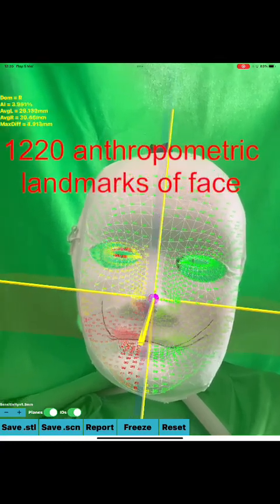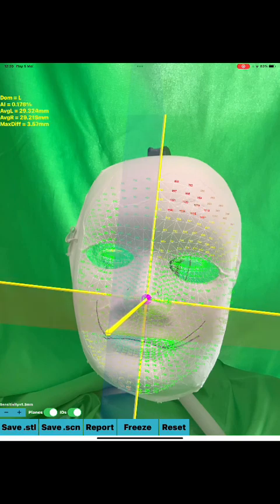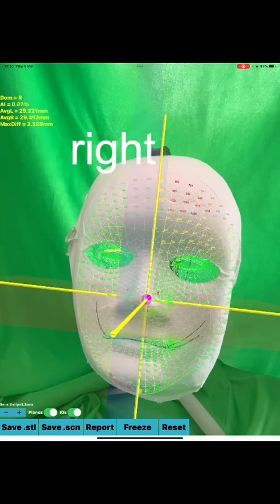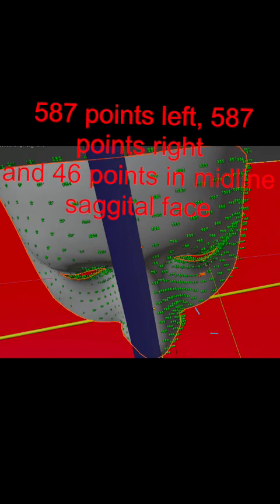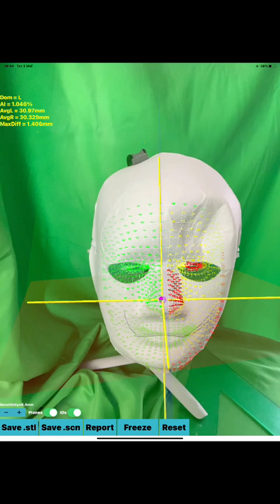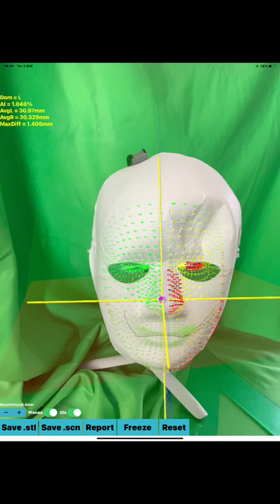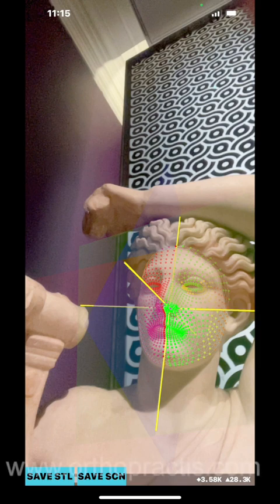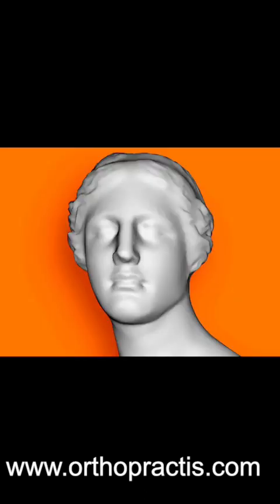Dynamic 3D Face Asymmetry App How it works app-Method-Technique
While user facing the iPhone’s front camera (TrueDepth), like phone’s Face ID holding - no special head position or modifications  needed -, app starts surface scans of subjects’ faces continuously. A wireframe texture of grid lines appears over users face on screen matching the size, shape and topology of the user's face in real time. Subjects face should preferably be centred on screen, user should keep the facial musculature as relaxed as possible, avoiding also shaking hand movements while holding the phone.
 1220 unique predefined anthropometric landmarks of face (numbered with IDs from 0 to 1219) points are automatically and continuously captured over face surface. At user’s face a purple sphere usually below nose is printed and represents the center of x-, y-, z-coordinate system- origin point (0, 0, 0). Yellow cylinders from origin point outline x-, y-, z-axis, and perpendicular planes are depicted with different colours, saggital plane is depicted blue, frontal plane is depicted red and transverse plane is depicted green. Facial mid linear saggital plane (blue plane) divides in two sector the face right (+ x) and left (-x). User should remember that right side of face is depicted in left side of the screen.
 Topography of each anthropometric landmarks points over face  (ID numbers) by default can be visually identified and also can be studied with more details as an exported scene file (scn) in Xcode, or any other app that reads scn files. Geometry is continuously registered over face’s wireframe from left and right side namely 587 points left, 587 points right and 46 points in midline saggital face plane.Distances of anthropometric landmarks points to sagittal plane (+x) from right and the distance of mirrored anthropometric landmarks points to left side (-x) side are calculated for each pair, which represent the same reflected topographical face region left or right. Theoretically, bilateral landmarks on a perfectly symmetrical face should have equal but opposite values for the x coordinate (e.g., right -5 mm; left +5 mm ). Mean value of left and right distances for respective pairs are calculated and should be 0 in case of perfect symmetry.